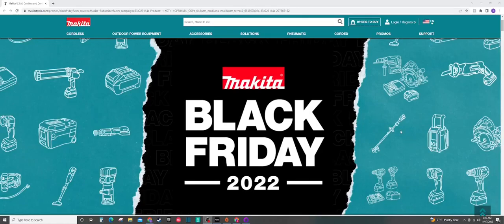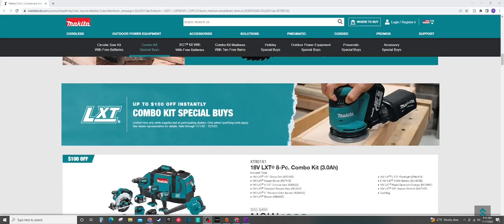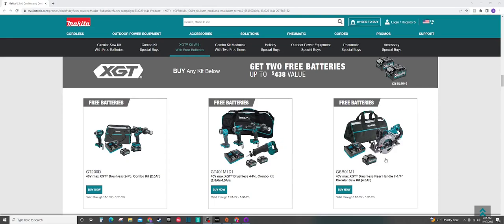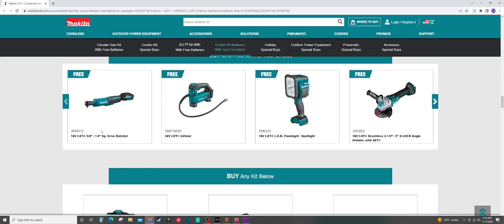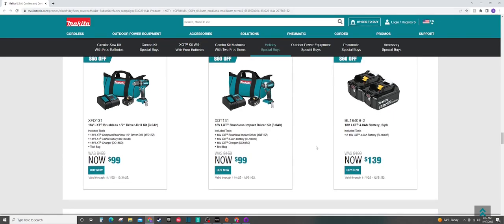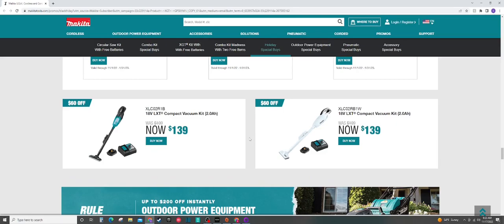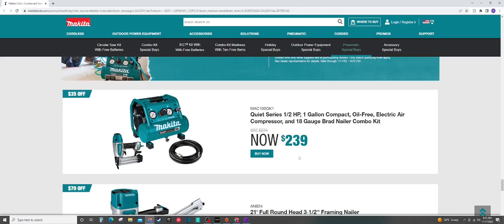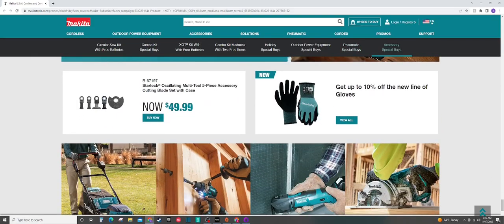ALL MAKITA ONLINE BLACK FRIDAY + HOLIDAY DEALS REVIEW | HUGE SAVINGS!